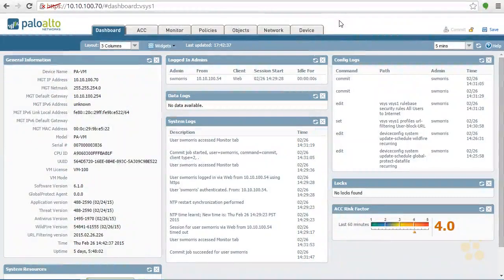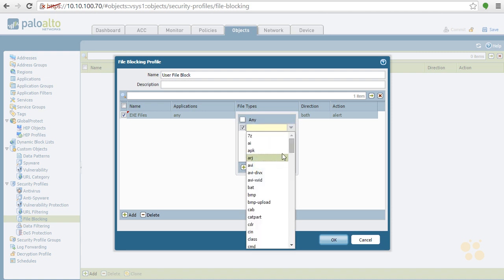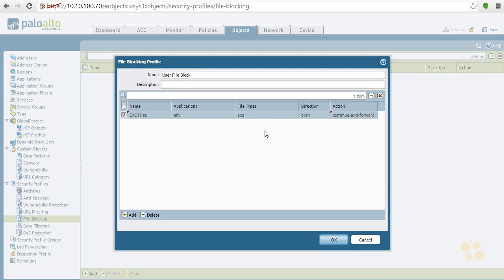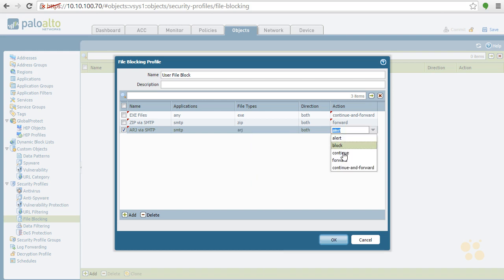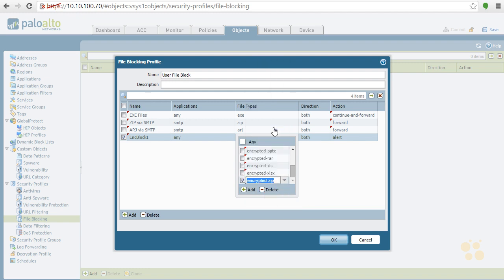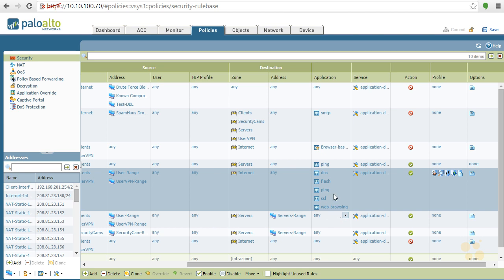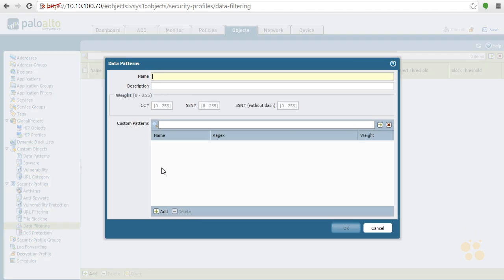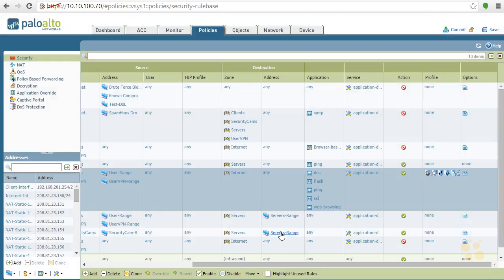21 Content ID Configuration File Block & Data Filters